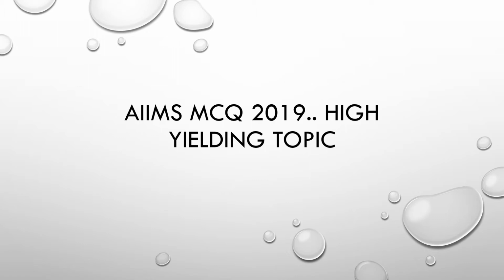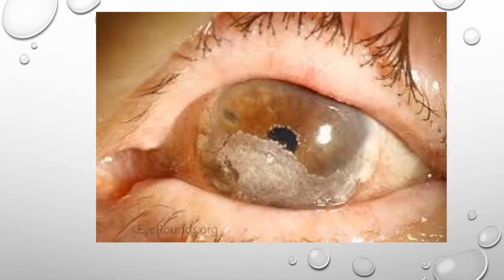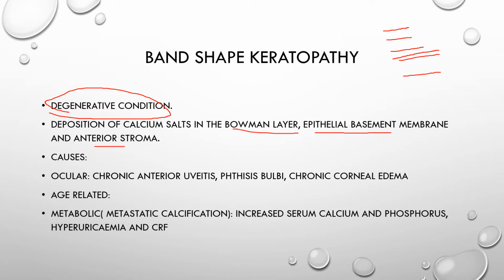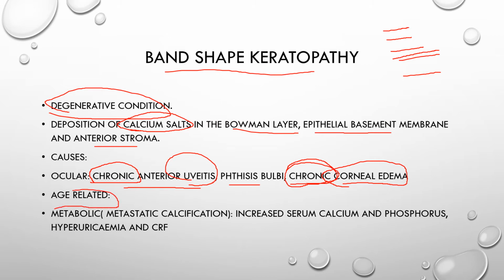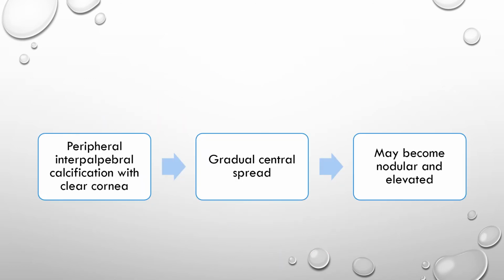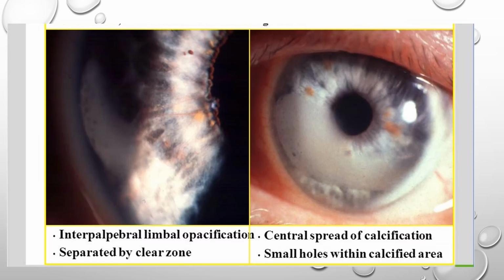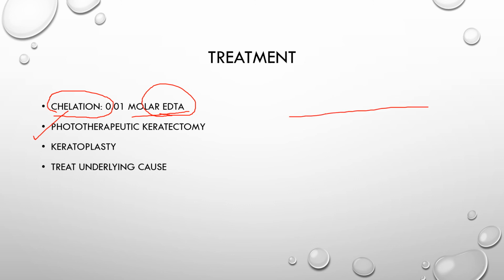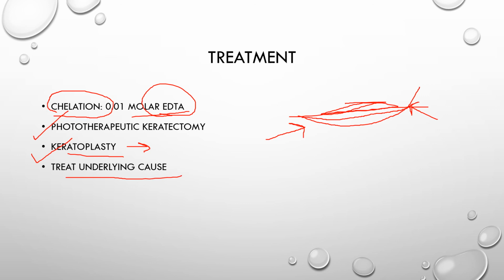aiims mcq 2019 high yeilding topic